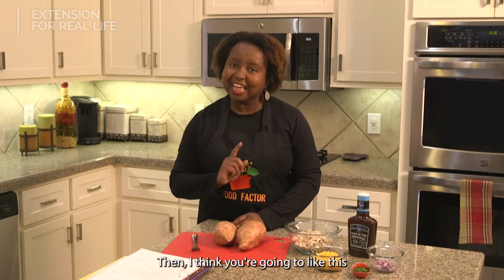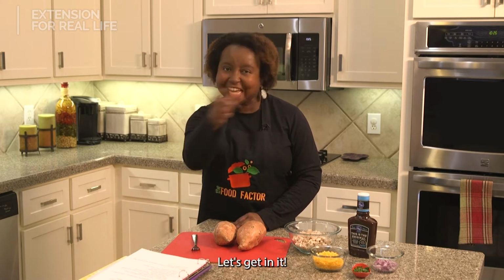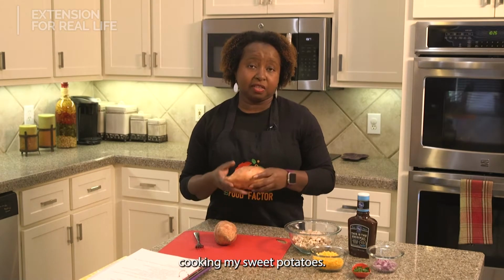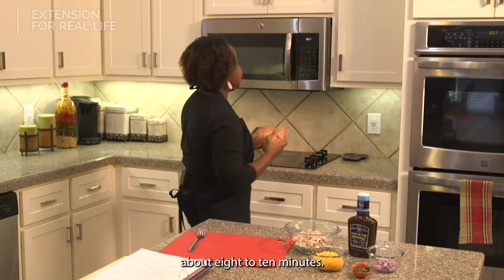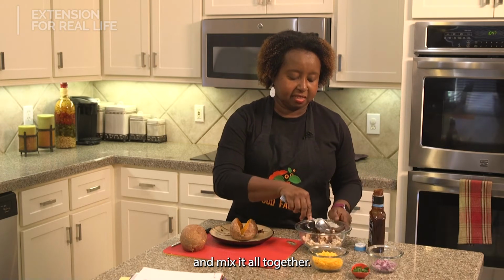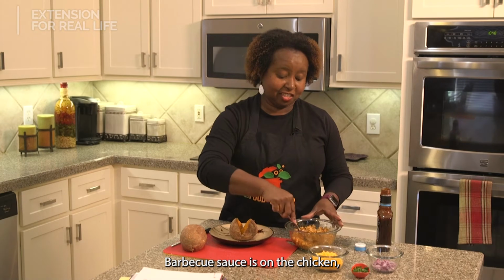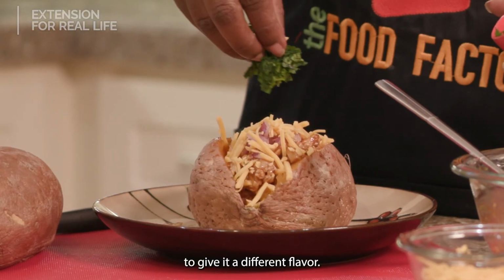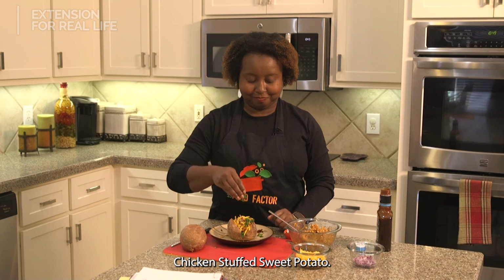The Food Factor: Barbecue Chicken Stuffed Sweet Potatoes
MSU Extension agent and host of The Food Factor Natasha Haynes shows you how to turn your leftover chicken into a completely new dish. Ingredients include: sweet potatoes, chicken breast, barbecue sauce, cheddar cheese, red onion, and cilantro. For more fun food tips and recipes,